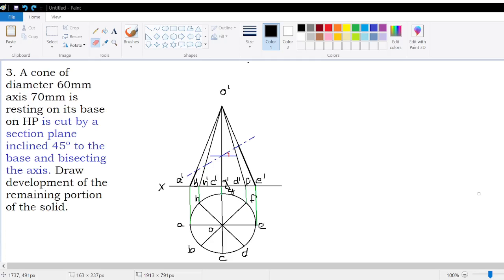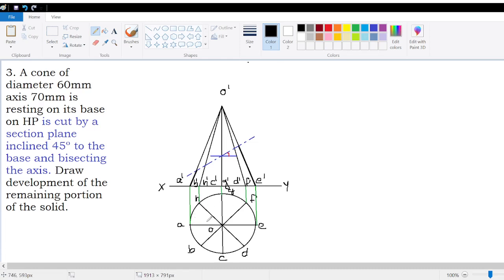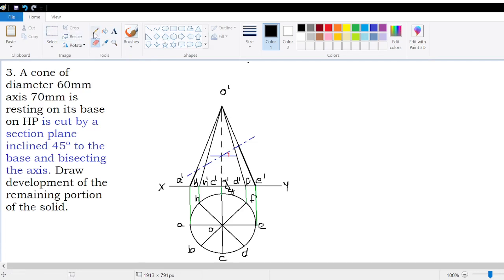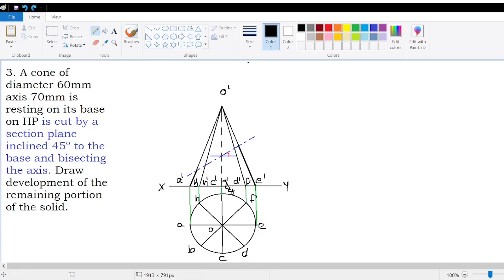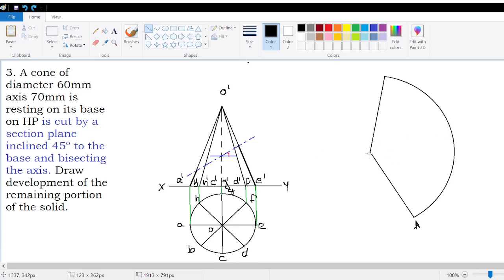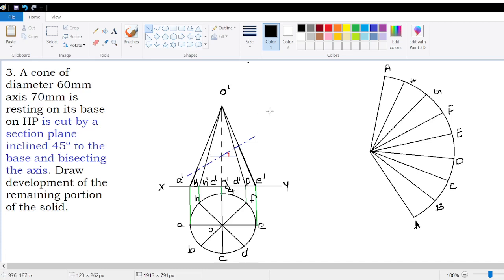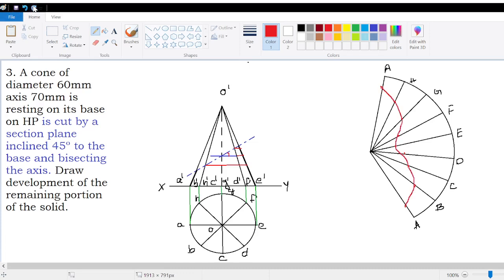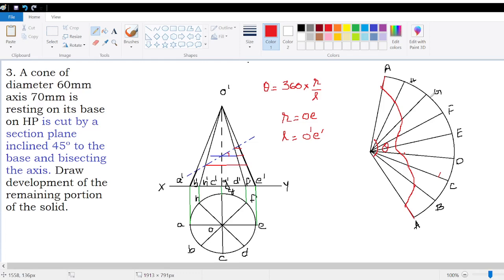Development of a Cone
Development of the lateral surface of a cone cut by an incline plane.